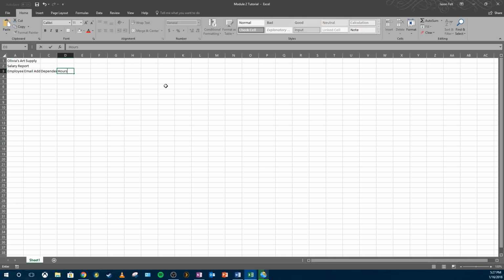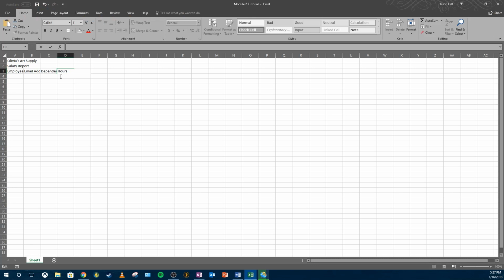EXMD2V02 Entering Titles, Column Headings, and Data